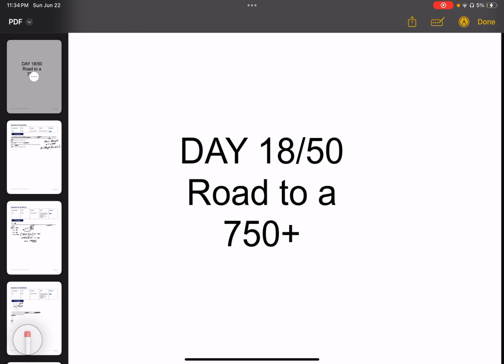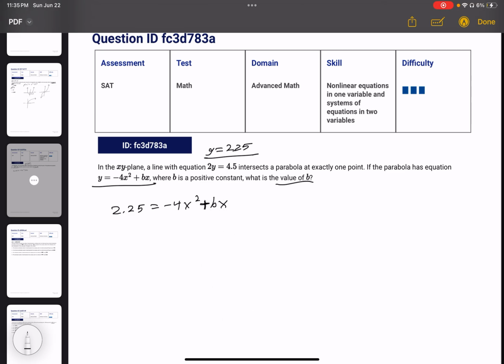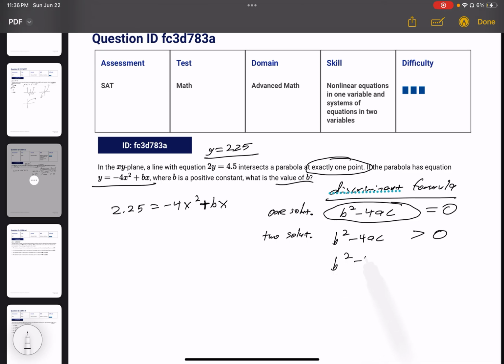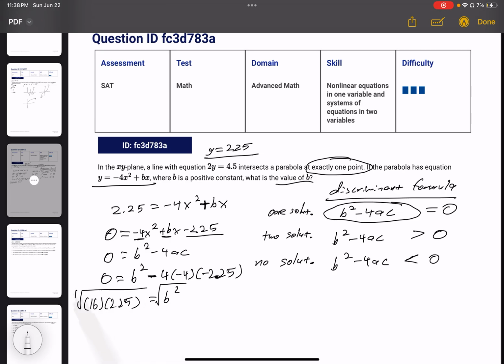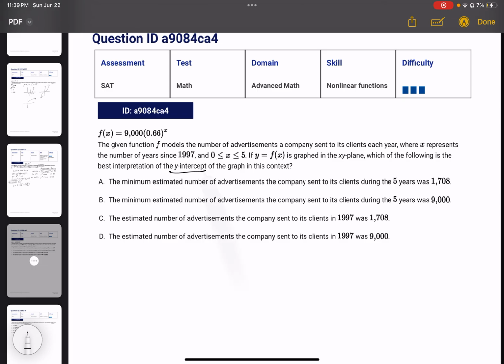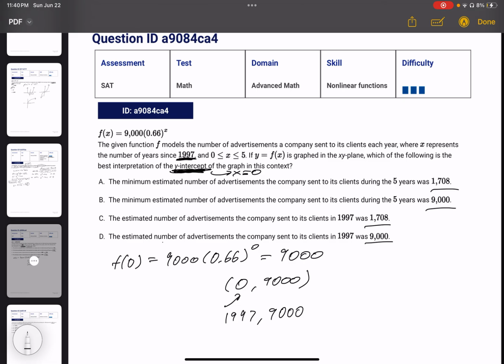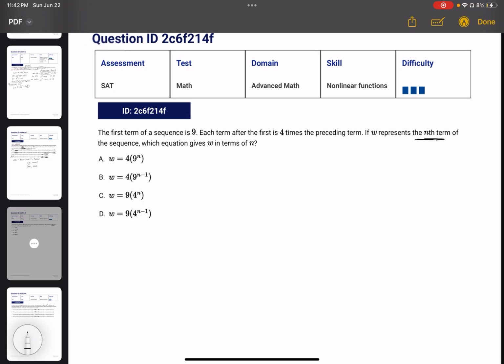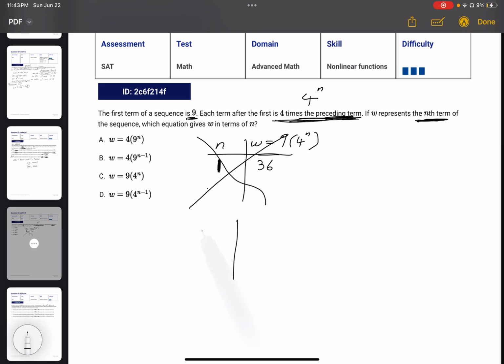Sat Math Prep Day 18/50 (Advanced Math)